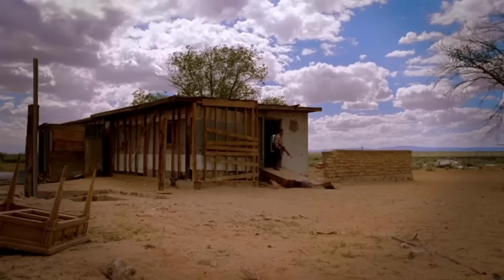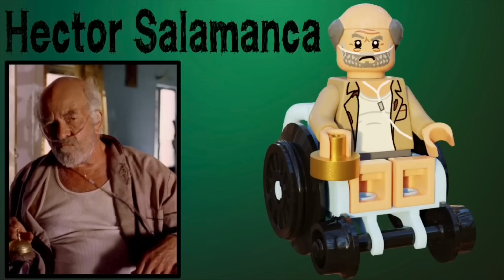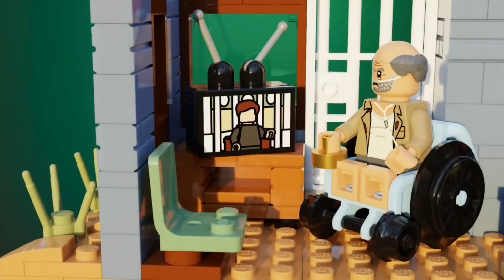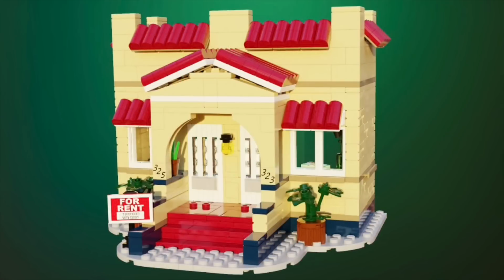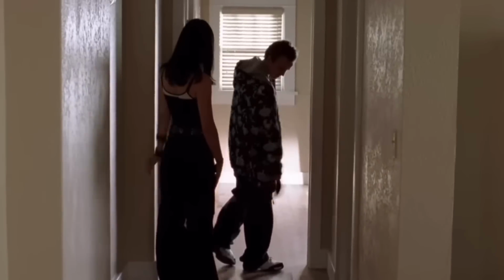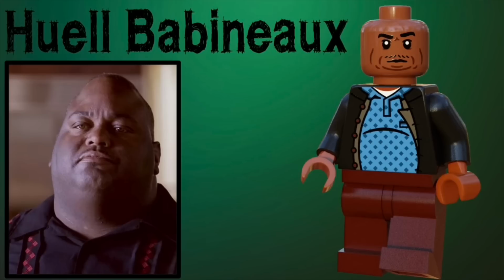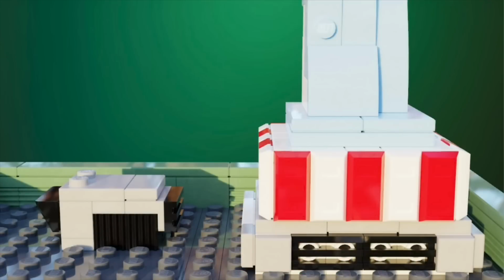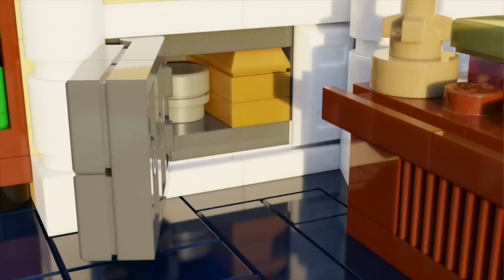I made LEGO Breaking Bad Season 2 sets because LEGO didn't want to…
I hope you enjoyed my custom LEGO Breaking Bad Season 2 sets!
I included 12 LEGO Breaking Bad minifigures in these sets, including Walter White, Jesse Pinkman, Tuco Salamanca, Hank Schrader, Mike Ehrmantraut, Saul Goodman, Huell Babineaux, and more!

Credit for clips used in this video:  @breakingbad